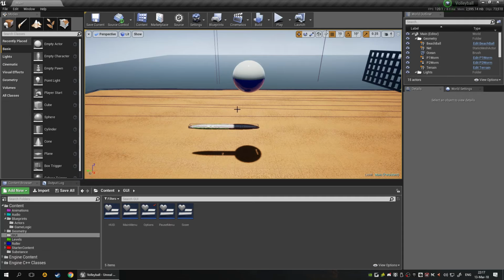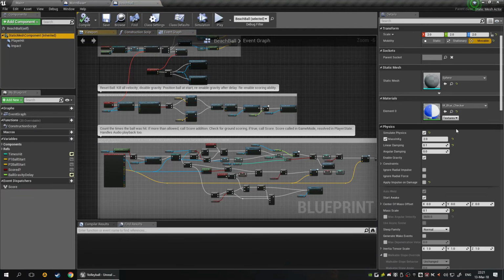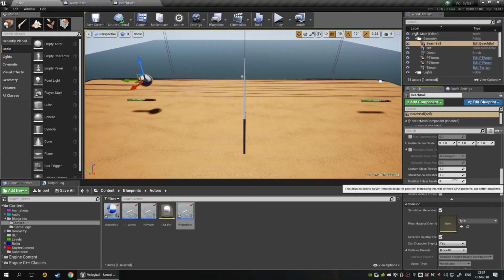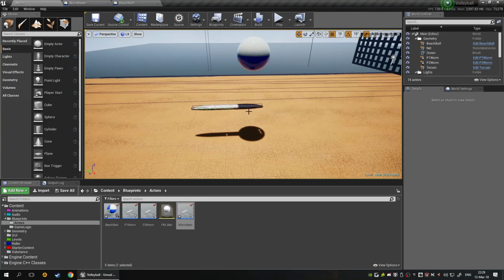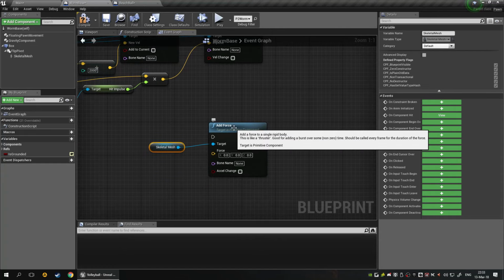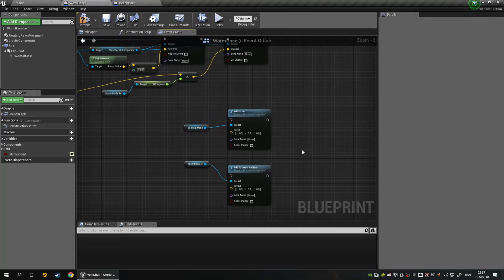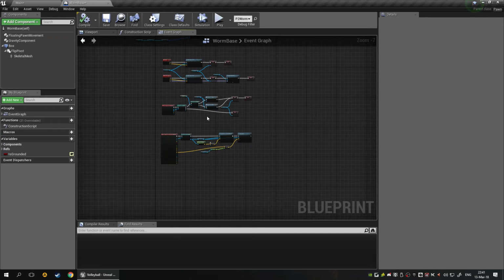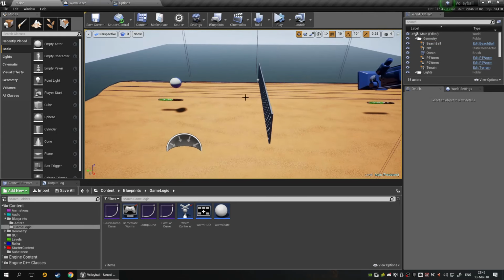Game Development Ops - UE4 1st Polishing Pass Xtra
Some extra things about the polishing pass.